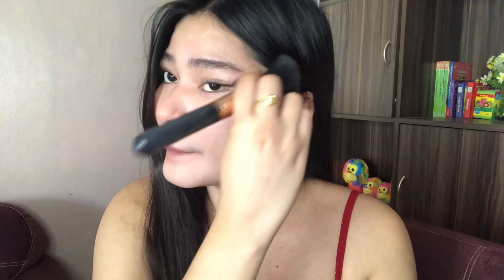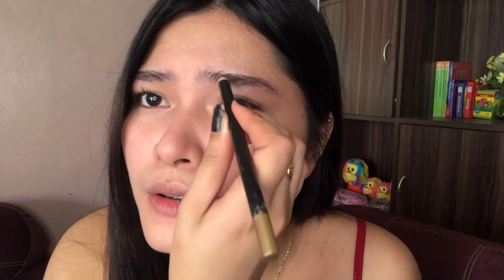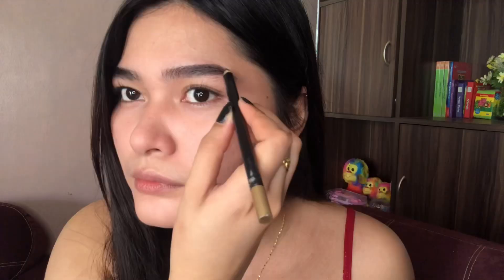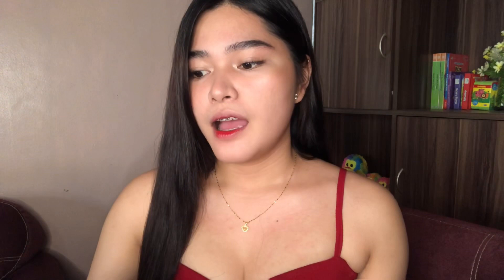MY EVERYDAY MAKEUP LOOK (pulbo at liptint tutorial) Super affordable!